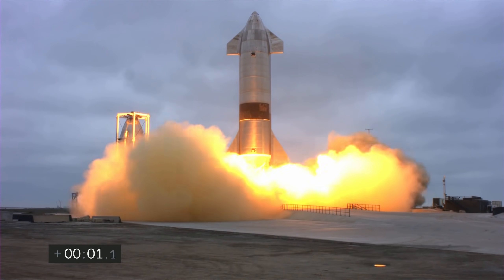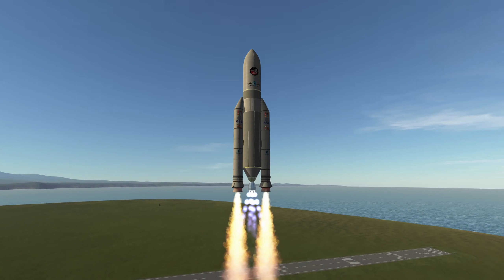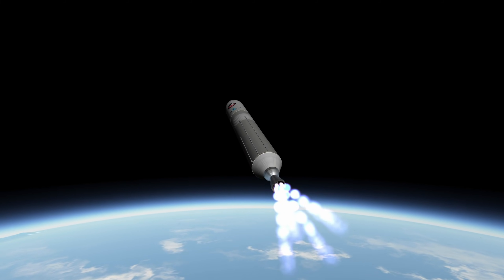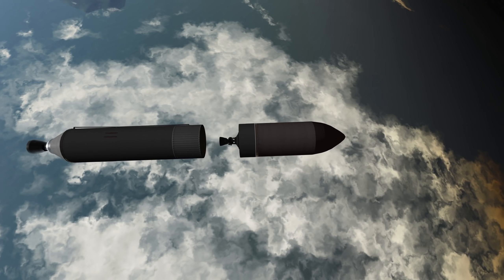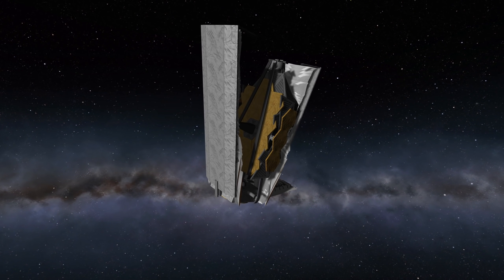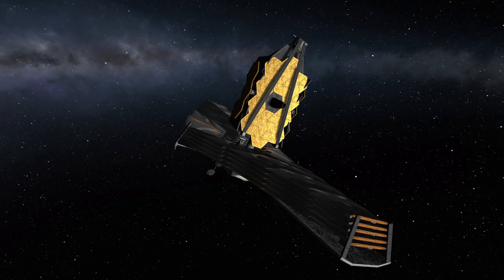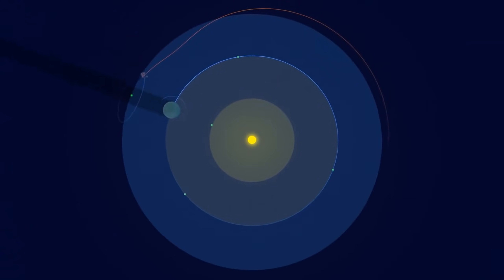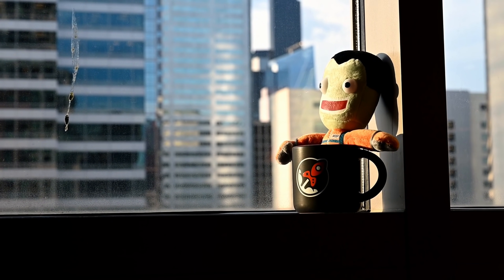James Webb Space Telescope: Looking Billions of Years Into the Past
Researching the JWST for this video made me appreciate the complexity behind the mission and the massive engineering challenges that had to be overcome for it to come to life.
Here's to hoping the James Webb Space Telescope will launch successfully in October 2021!